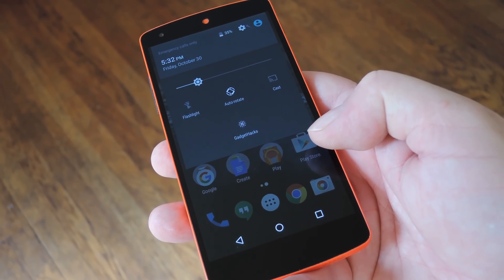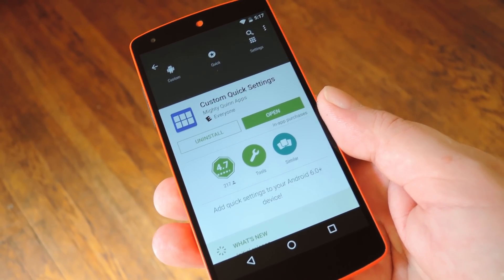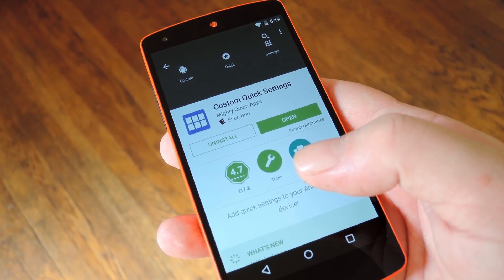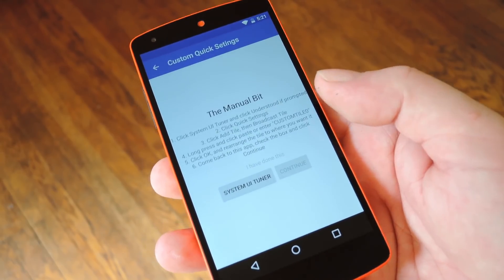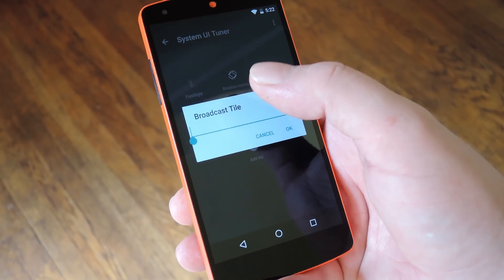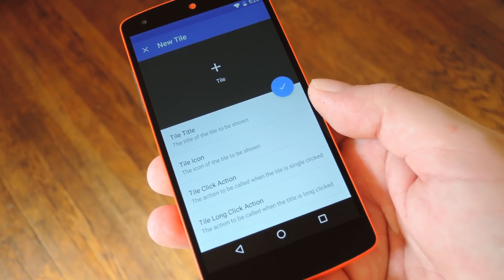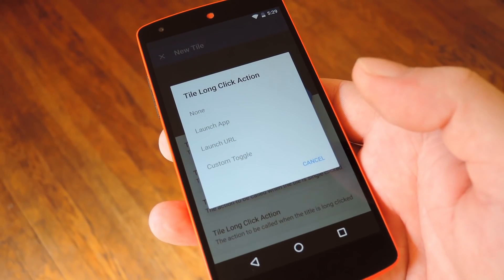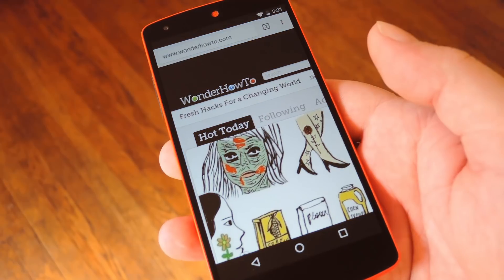Get Custom Quick Settings Tiles on Android [How-To]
How to Create Your Own Quick Settings Toggles on Android

In this video, I'll be showing you how to create custom Quick Settings tiles that can launch apps, open URLs, or toggle system settings on short-press or long-press. If you're running Android 6.0 Marshmallow or higher, this doesn't require root, but you will need to enable the System UI Tuner first, which is outlined at the full tutorial.

If you're using Android 5.0 to 5.1.1 Lollipop, you will need to be rooted to make custom Quick Settings tiles. Check out our full written guide linked above to see how to get it up and running on your rooted device.